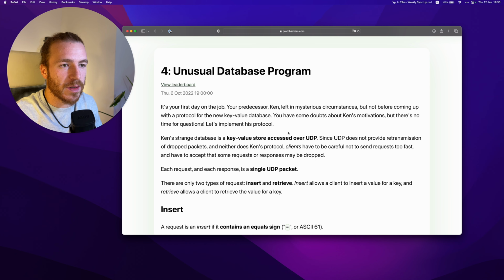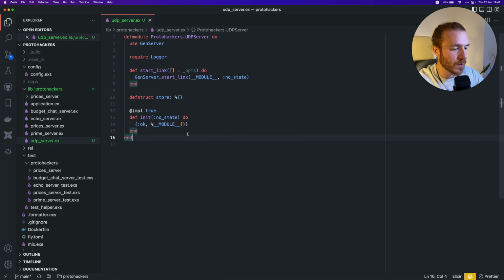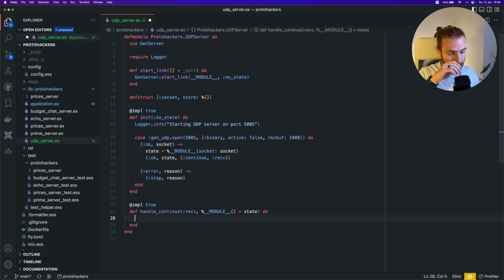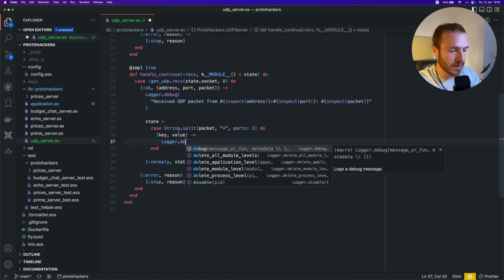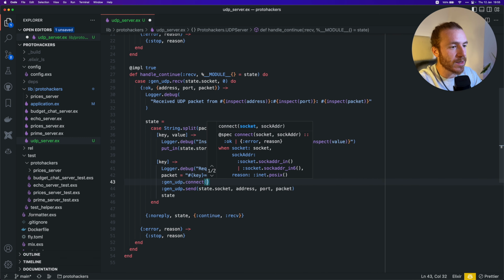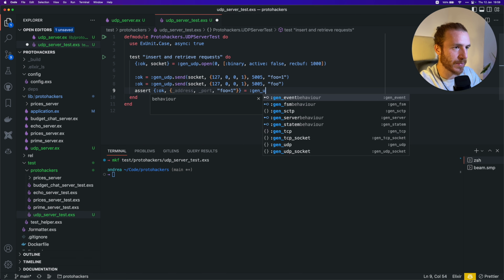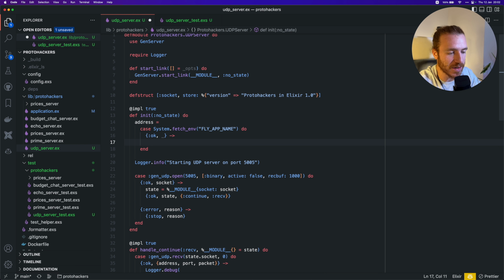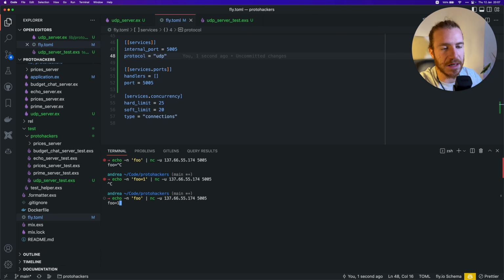Protohackers in Elixir: day 4 - Unusual Database Program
This is the fifth video of my "Protohackers" Elixir series.

I’m deploying code using a free account The source code is on GitHub

Some resources for this video:

• The description of the Protohackers problem we're working through in this video

Chapters:
00:00 Intro
00:28 UDP
01:13 Problem description on Protohackers
02:34 Starting the implementation
10:25 Handling client requests
14:56 Automated tests
18:50 Binding to the right address
22:34 Deploy
23:13 Testing on Protohackers
24:50 Conclusion